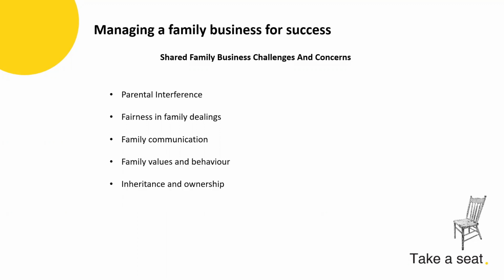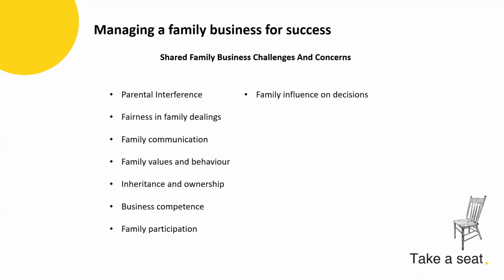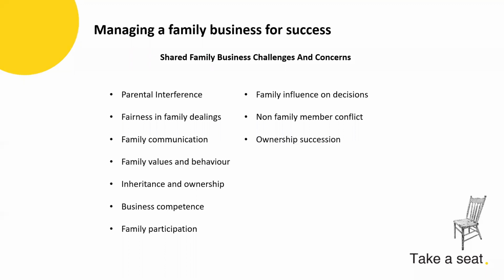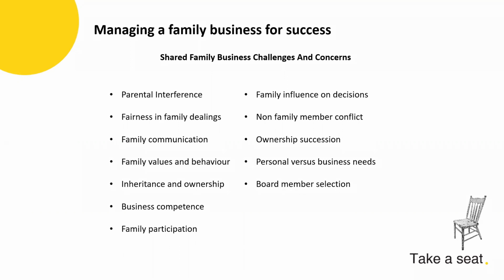Take A Seat Webinar Clips - Family conflict sources